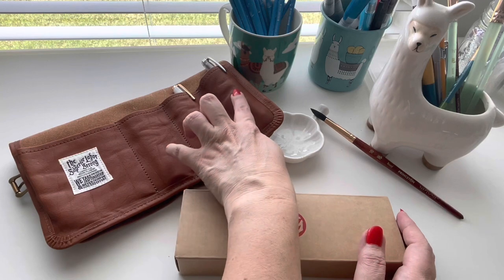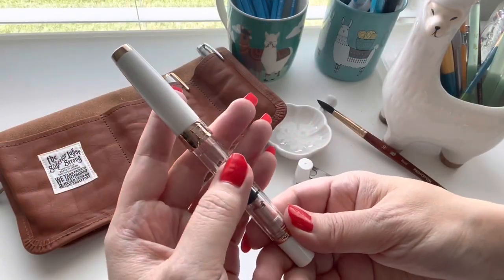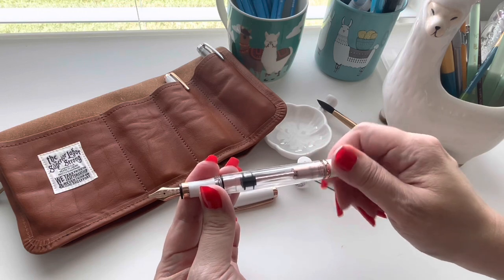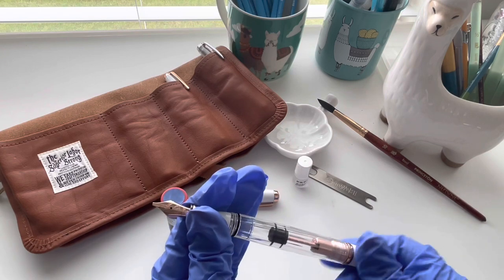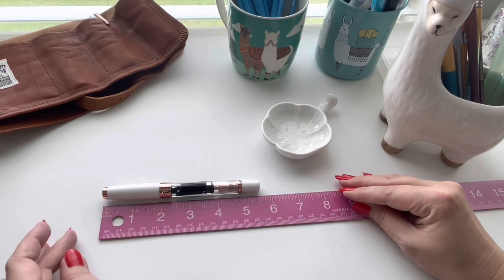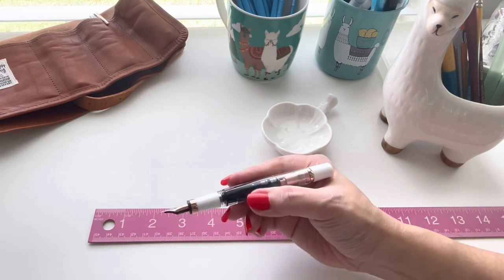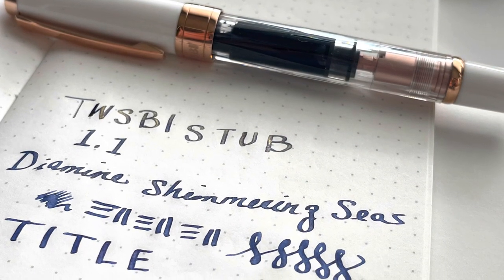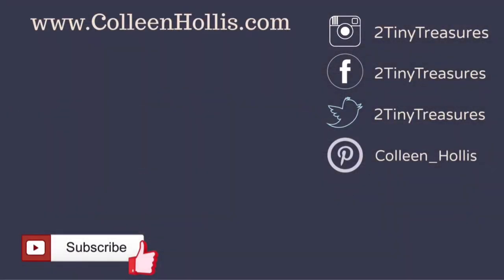New Pen Day | TWSBI Diamond 580 Rose Gold II Fountain Pen 🖋️ Review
Elevate your writing experience with the TWSBI Diamond 580 Rose Gold II Fountain Pen. Its transparent and diamond faceted barrel with rose gold accents offer a sophisticated look, while its smooth stainless steel nib and large ink capacity make writing a breeze. Perfect for anyone who loves fountain pens or wants to add some elegance to their writing routine. This nib size is perfect for Titles and Captions or if you are just looking for something that allows for line width variations.

🌸🌸🌸 The above serves as a Tip Jar with Free printables available🌸🌸🌸

🌸 Featured Items in this video can be found on my personalized Amazon Storefont 🌸

Diamine Ink